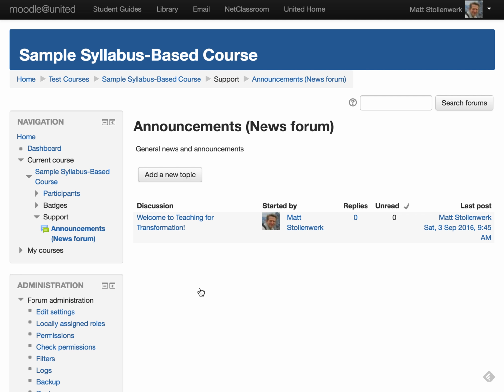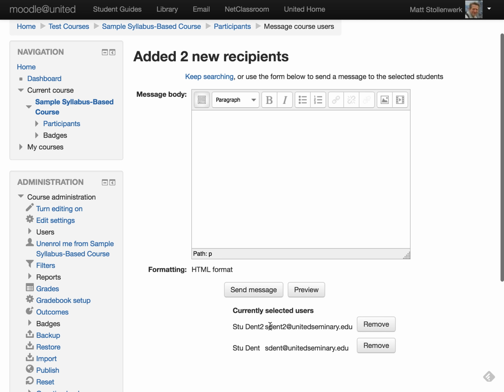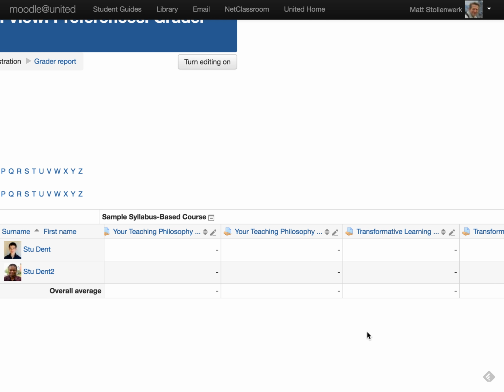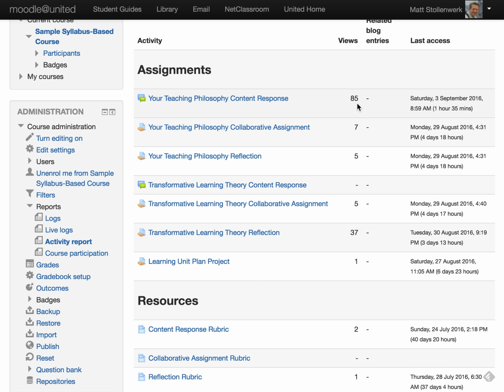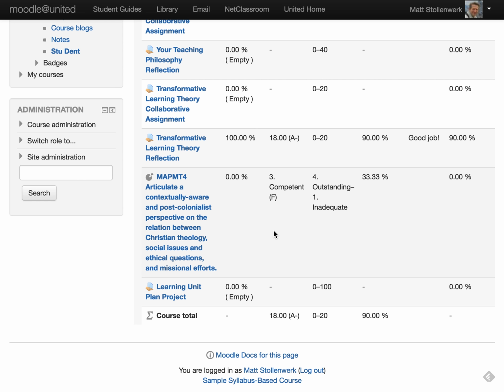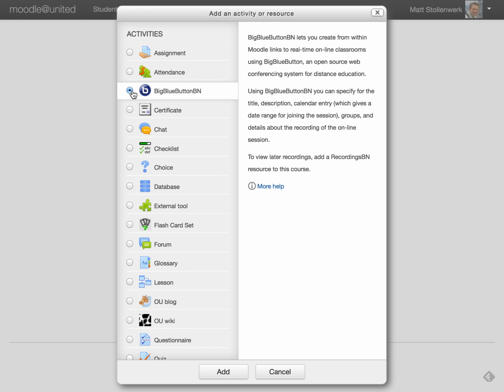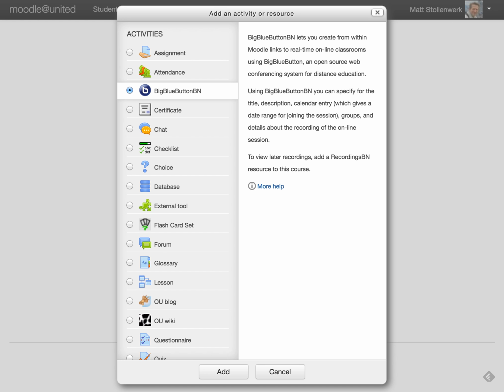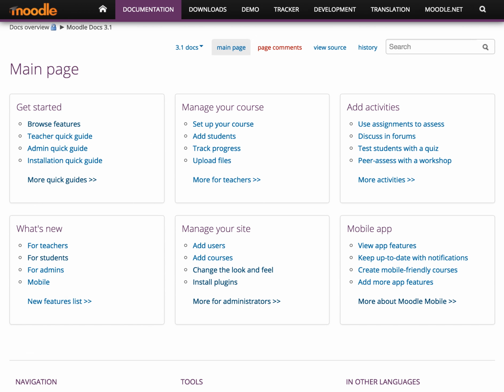Communicating With Your Students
In this video, we explore Moodle's Messaging tool and other ways you can communicate informally with your students. I also cover Moodle tools that allow you to monitor student participation in your course.